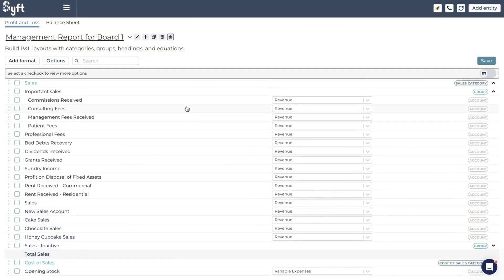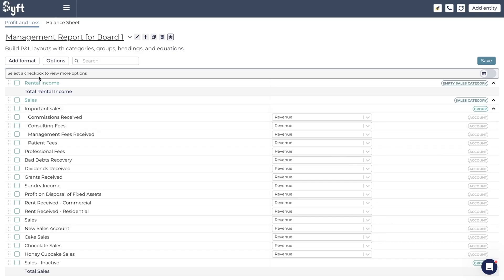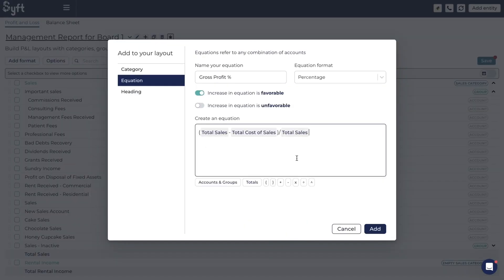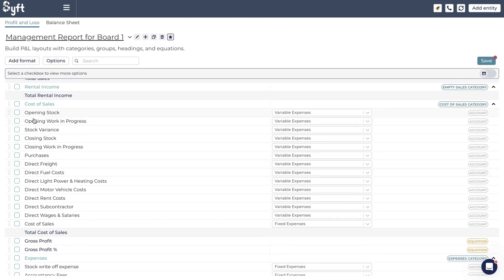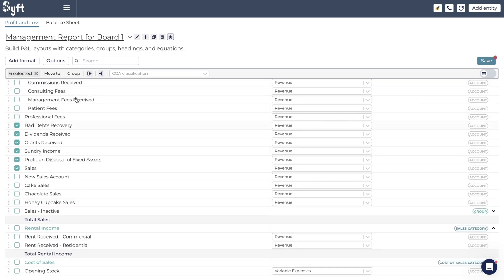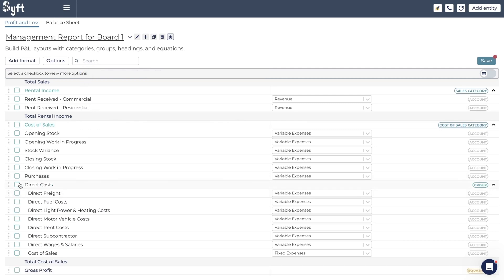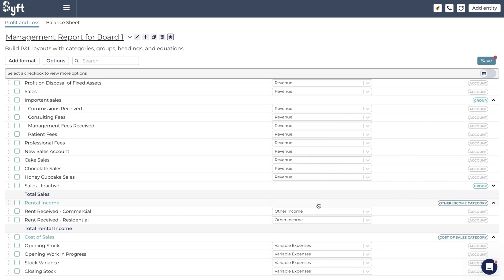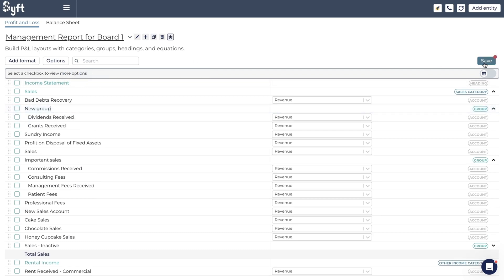How to customize and edit a layout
The last layout option you have is to build a layout from scratch. This entails creating the relevant categories, groups, headings, and equations and moving accounts around so that they are in the correct places. You can also rename anything.